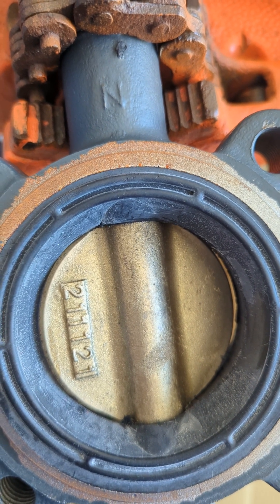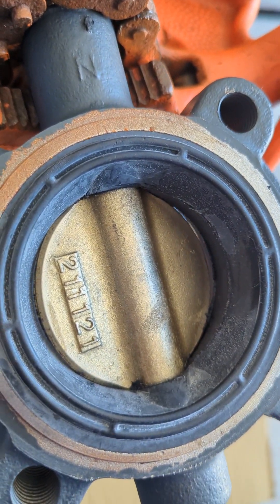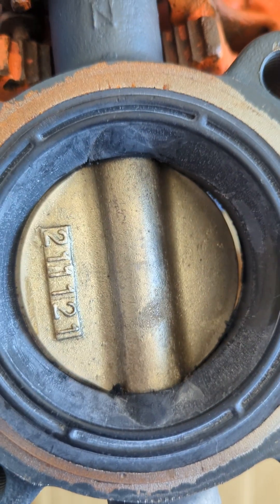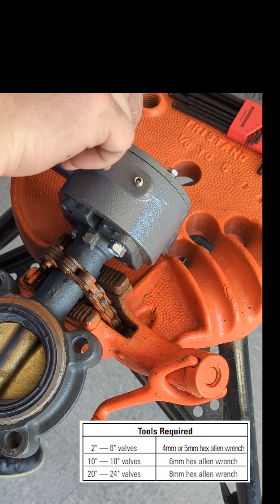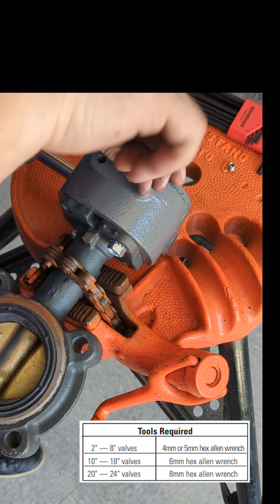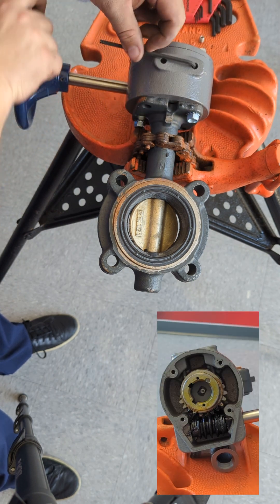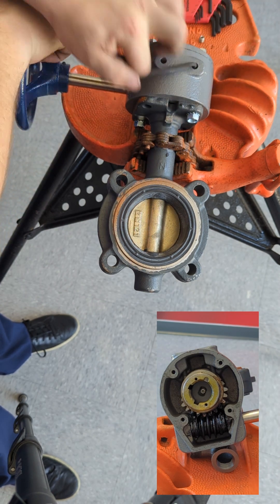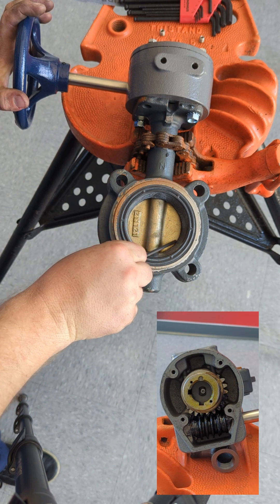Gear Operator Adjustment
Installation and Maintenance Guide for NIBCO Butterfly Valves with Rubber Seats